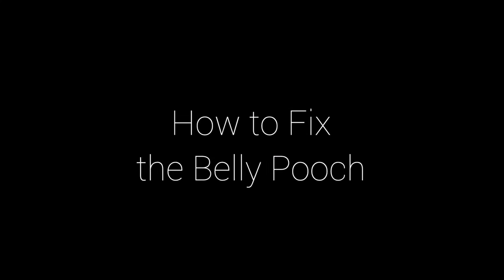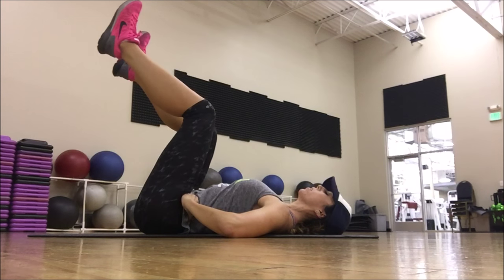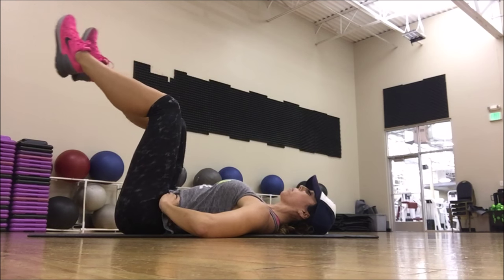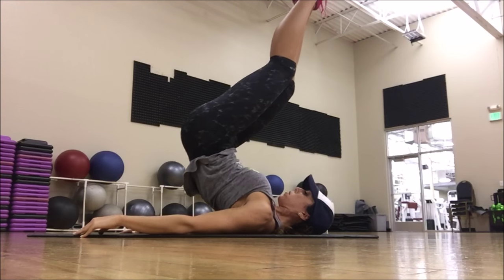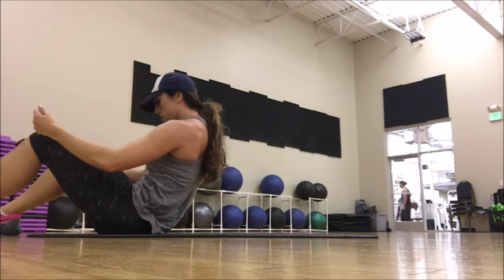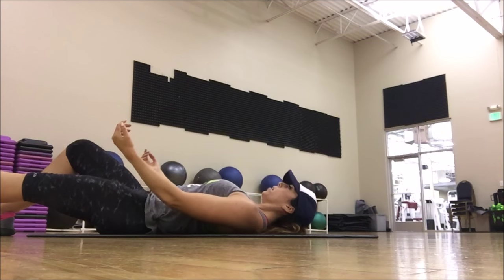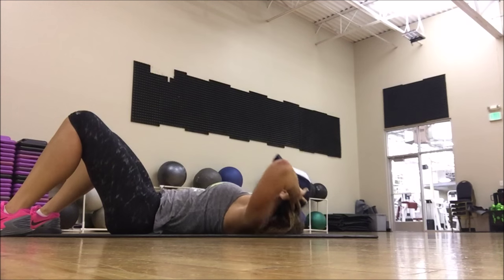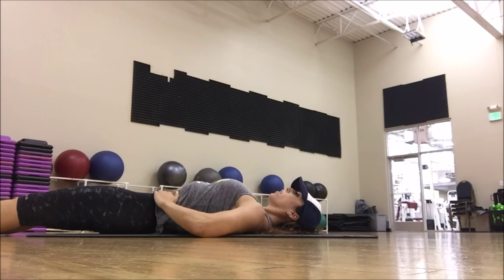How to Fix the Low Belly Pooch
Many women who have had children, or many who have never trained their lower abdomen, have a hard time pulling in that little "pooch." This is a routine that takes you through training those hard-to-hit muscles and teaching them how to hold properly. Learn more about Kristy Jo's strategic exercise training coaching or email directly at . She works with peoepl all over the world to program training programs targeted specifically for their body's development and communicates via FaceTime/Skype.